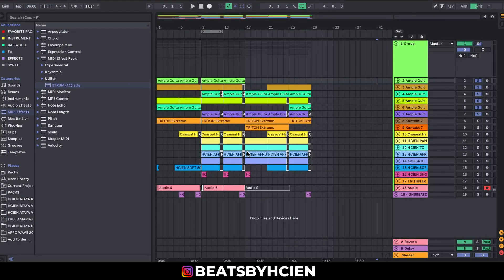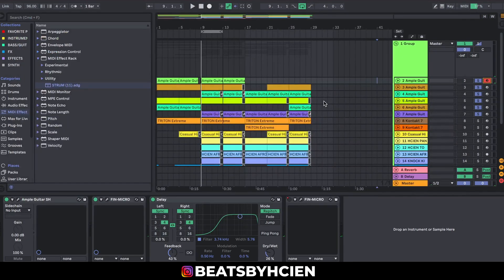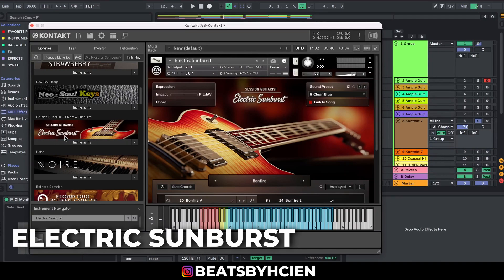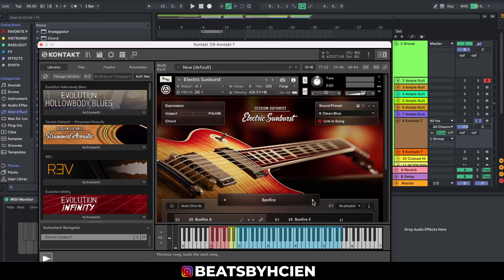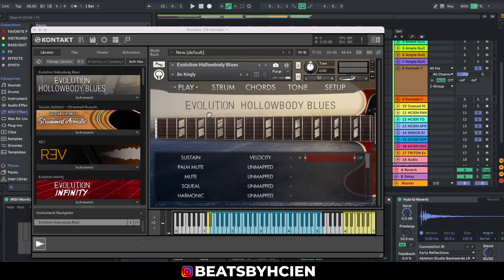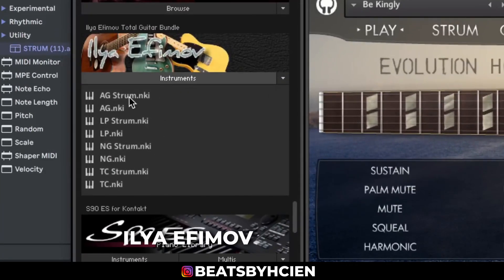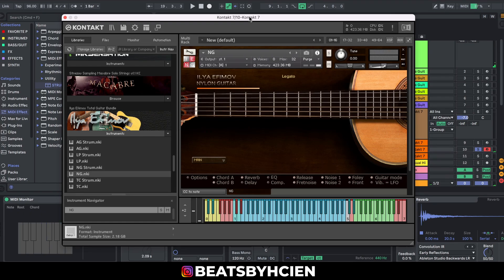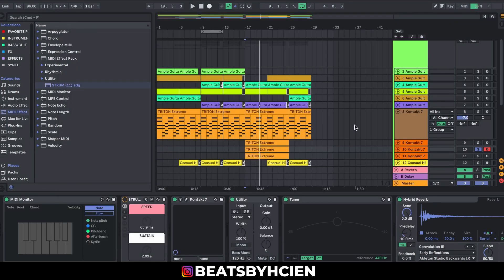5 Must Have Guitar Plugins & Kontakt Libraries